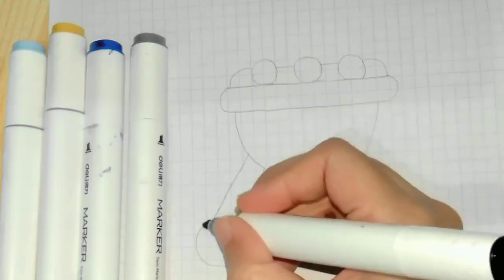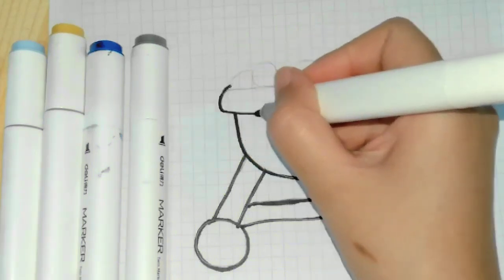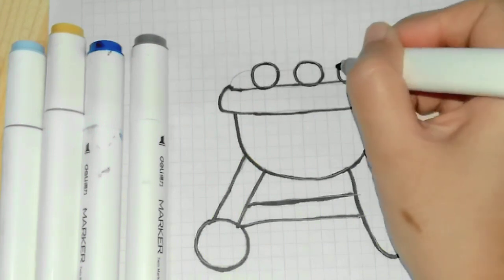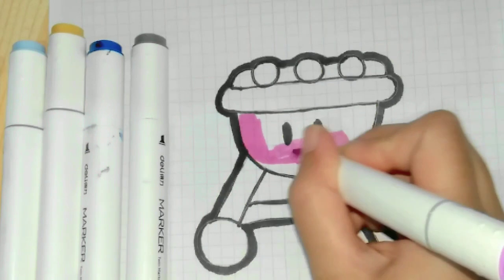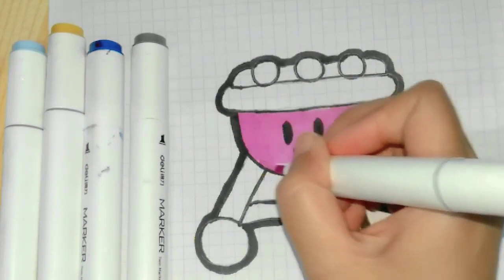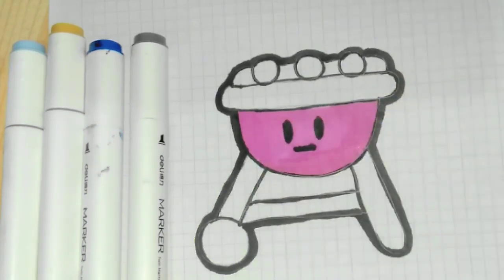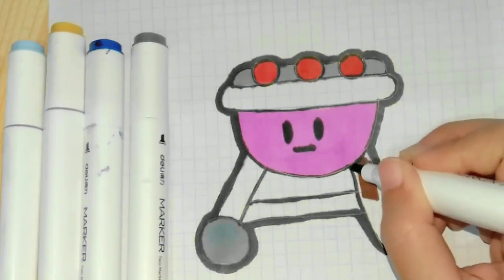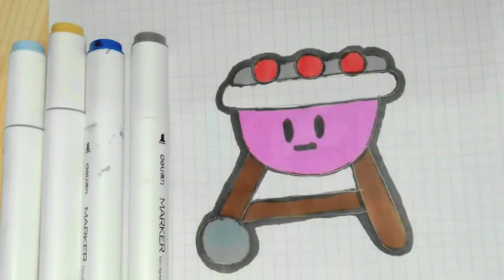drawing and coloring for kids and toddlers | how to draw and color for kids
menggambar dan mewarnai untuk anak-anak dan balita | cara menggambar dan mewarnai untuk anak
الرسم والتلوين للاطفال والصغار | كيفية الرسم والتلوين للأطفال
dibujar y colorear para niños y bebés | como dibujar y colorear para niños
बच्चों और बच्चों के लिए ड्राइंग और कलरिंग | बच्चों के लिए ड्रा और कलर कैसे करें